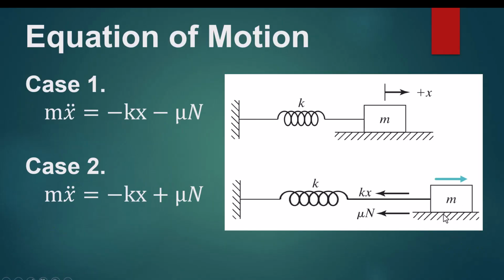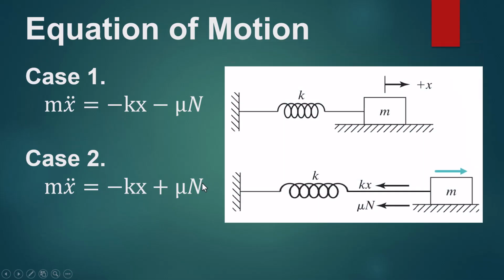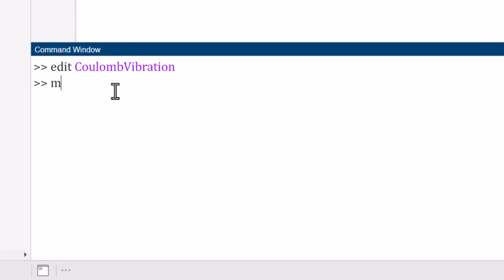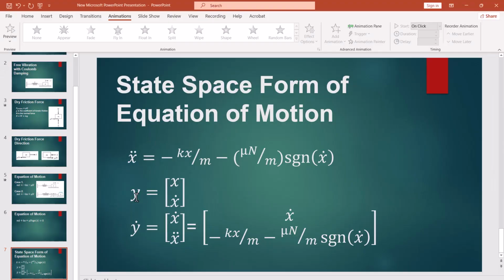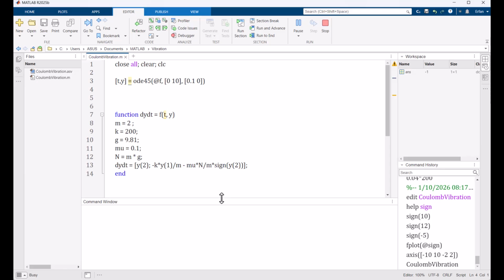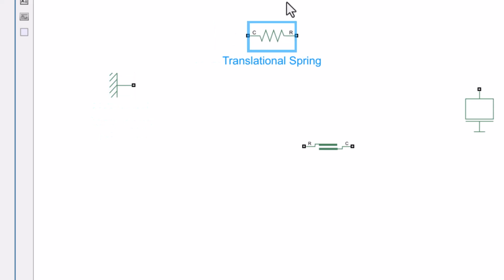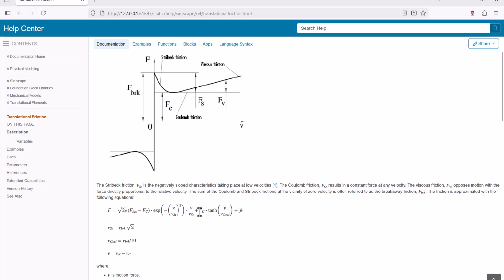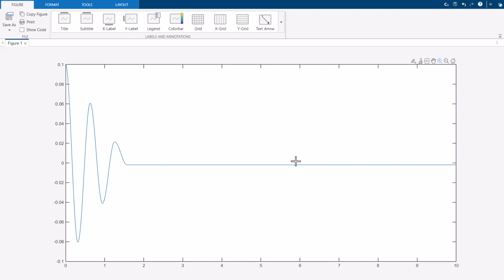Free Vibration with Coulomb Damping | Dry Friction | Vibration Analysis with MATLAB SIMSCAPE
Free vibration systems behave very differently when Coulomb (dry) friction is present. Unlike viscous damping, Coulomb friction introduces nonlinear behavior, piecewise motion, and amplitude decay that is not exponential.

In this tutorial, we explain free vibration with Coulomb friction step by step, focusing on physical understanding and correct mathematical formulation.

In this video, you will learn:

• What Coulomb (dry) friction is and how it differs from viscous damping
• How free vibration behaves in the presence of Coulomb friction
• Why the motion becomes nonlinear and piecewise
• How vibration amplitude decreases cycle by cycle
• Physical interpretation of stick–slip and friction direction reversal
• Writing a code that solves the Coulomb damping equation
• Using MATLAB Simscape module to model the system

This topic is fundamental in mechanical vibration analysis, machine dynamics, and real mechanical systems where dry contact exists, such as brakes, joints, and sliding components.

Dynamics and vibration courses

Engineers dealing with real mechanical systems

By the end of this video, you will clearly understand how Coulomb friction affects free vibration response, both physically and mathematically.

📸 Catch Our Latest Posts on Instagram!

💬 Chat Directly with Our Team on WhatsApp!